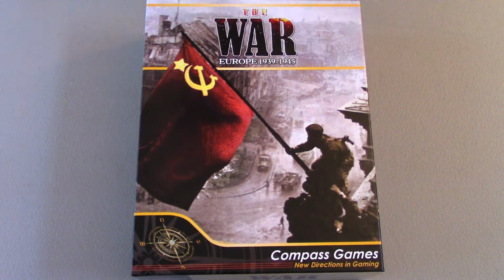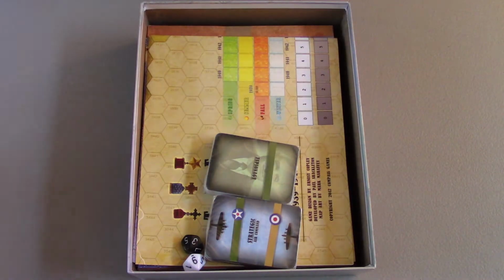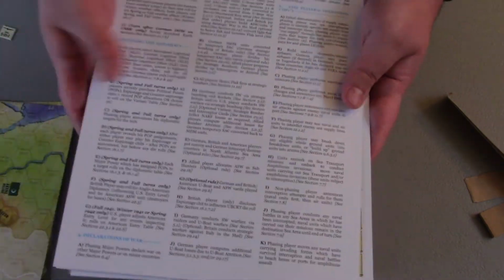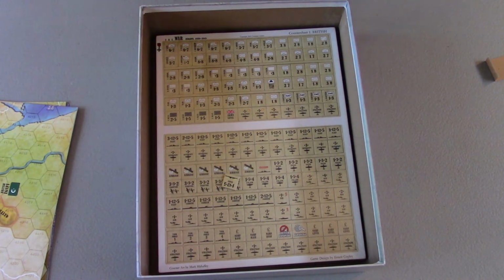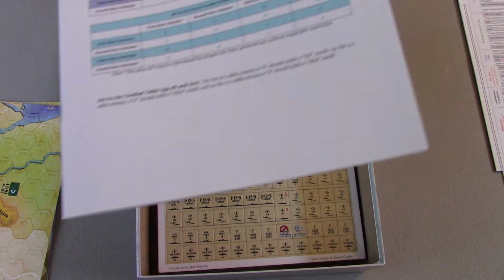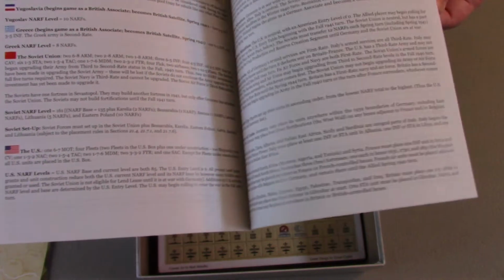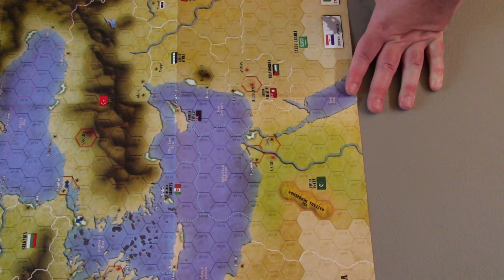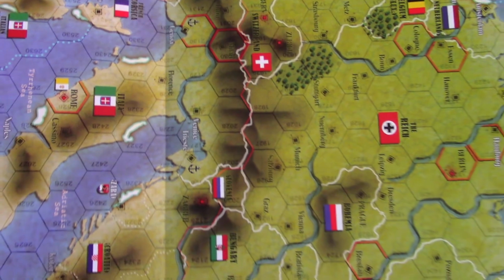Unboxing: The War : Europe 1939-1945 by Compass Games (Reprint)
A reprint of The War: Europe, video published on the 82nd anniversary of the invasion of Poland.